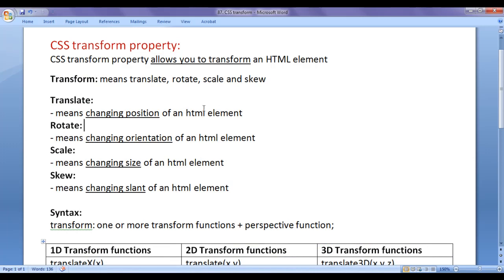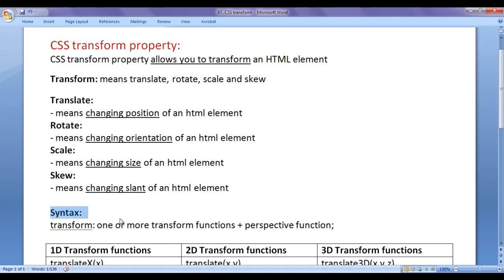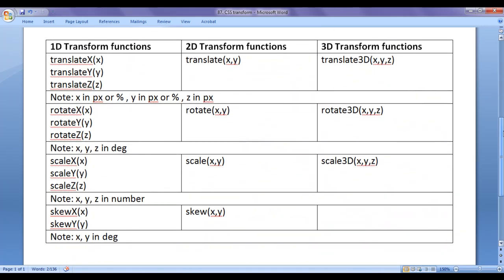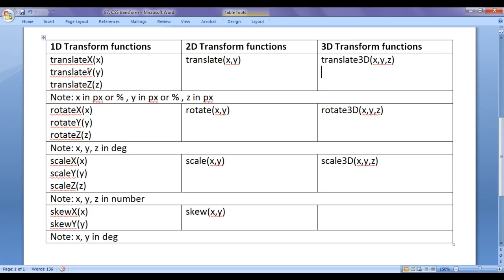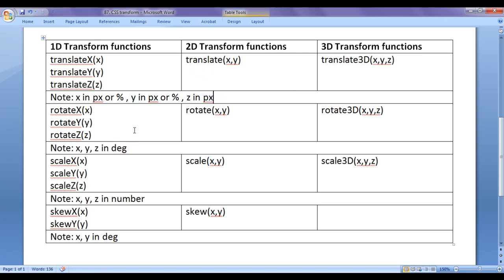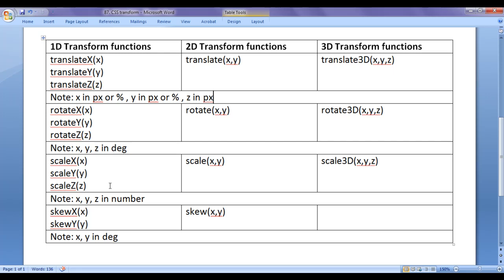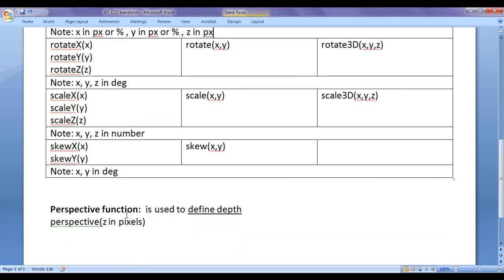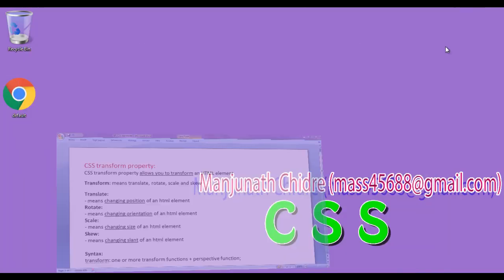CSS transform Property - CSS Tutorial 87 🚀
► Explore the potential of the CSS transform property to control element transformations. Learn to apply this property for a more professional and eye-catching website!